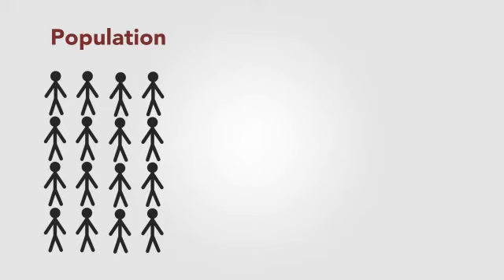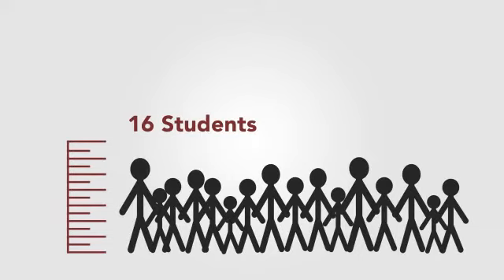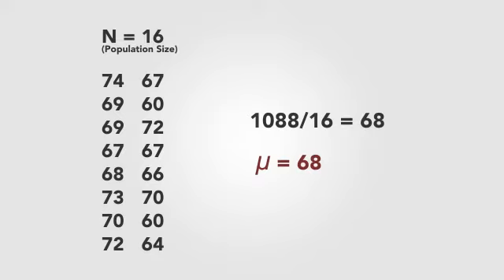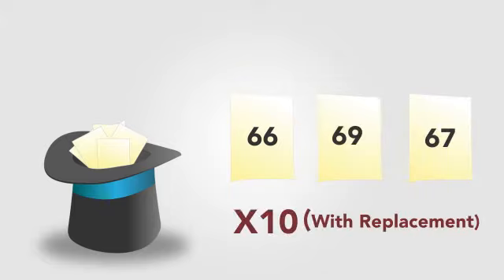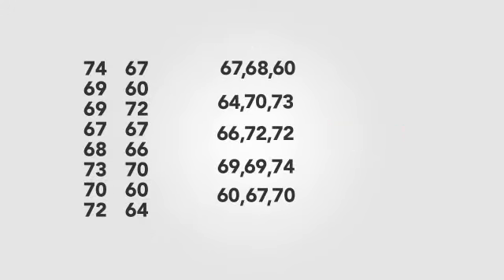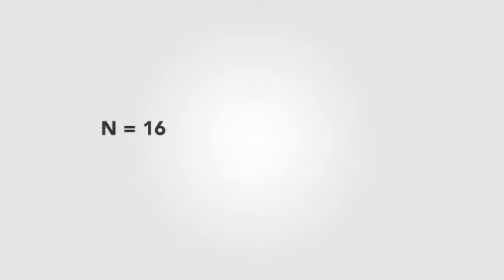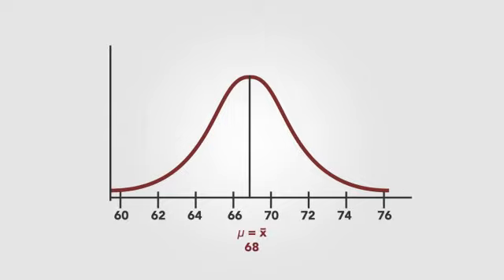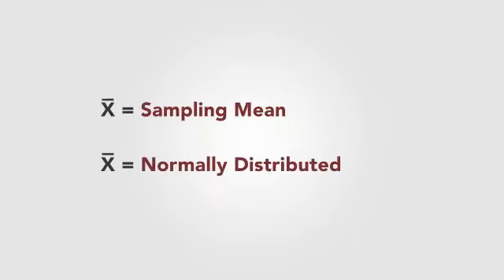Sampling Means Distribution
The distribution of sampling means and how it relates to sampling error